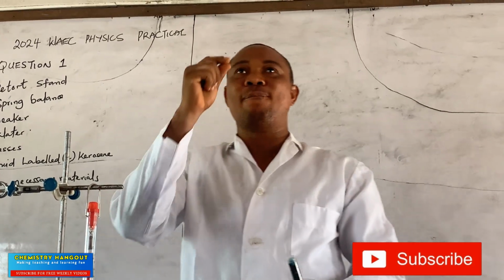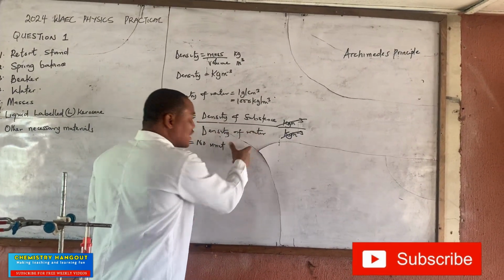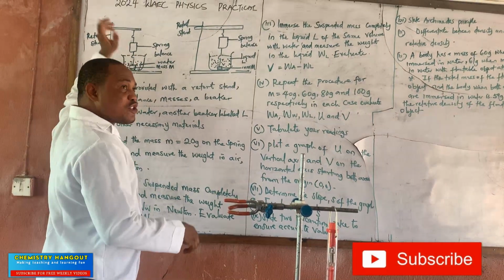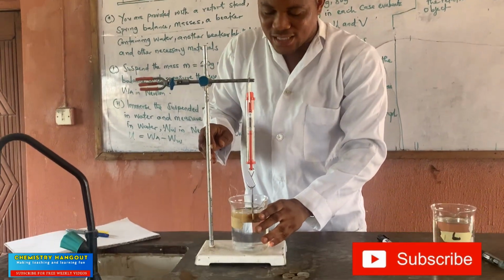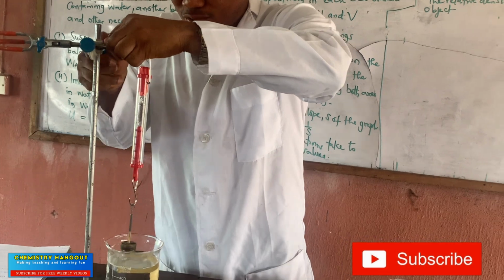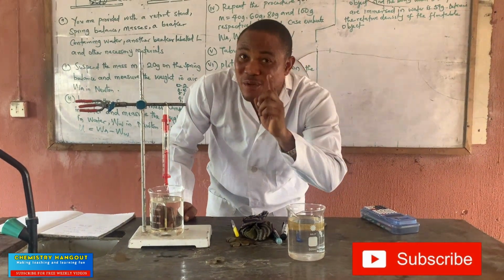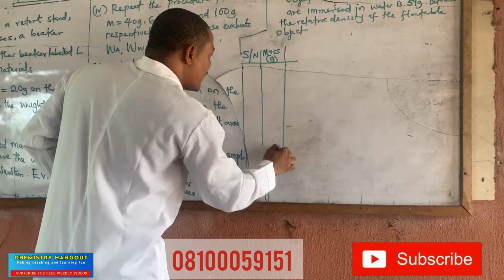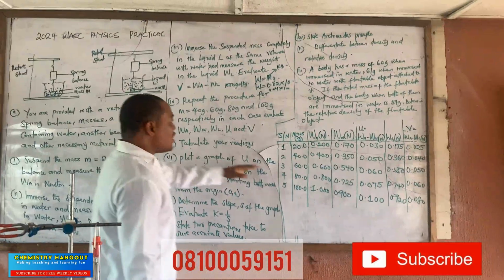2024 WAEC PHYSICS PRACTICAL ( NUMBER 1) DON'T MISS IT ‼️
Welcome to our comprehensive guide on the WAEC Physics Practical exam, focusing on Density, Relative Density, and Archimedes Principle. In this video, we'll walk you through the key concepts, procedures, and calculations you'll need to master these topics. Let's dive in!

1. Density: Density is defined as mass per unit volume. It is a fundamental property of materials and can be calculated using the formula: Density = Mass/ Volume

2. Relative Density: Relative density, also known as specific gravity, is the ratio of the density of a substance to the density of a reference substance (typically water for liquids and solids).
Calculate relative density using the formula
Relative Density= Density Of Substance/ Density of Water

3. Archimedes Principle: Archimedes Principle states that a body immersed in a fluid experiences an upward buoyant force equal to the weight of the fluid displaced by the body.

By the end of this video, you'll be equipped with the knowledge and practical skills to tackle the WAEC Physics Practical exam questions on Density, Relative Density, and Archimedes Principle confidently. Let's get started with a step-by-step demonstratio!